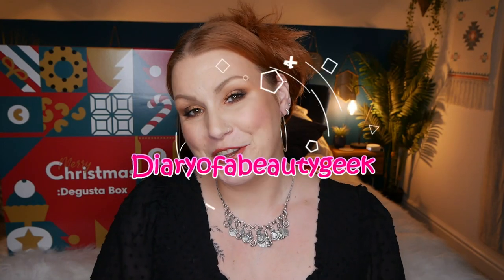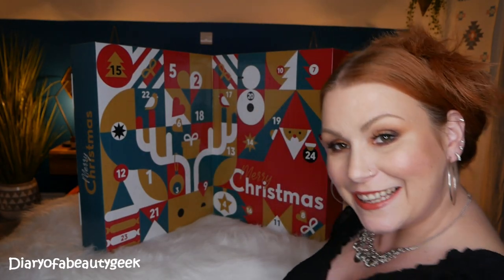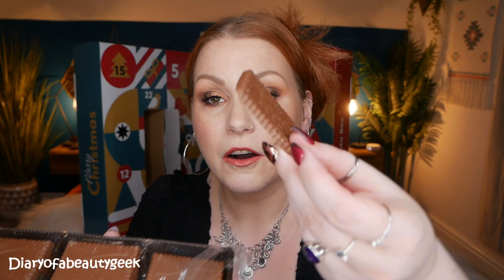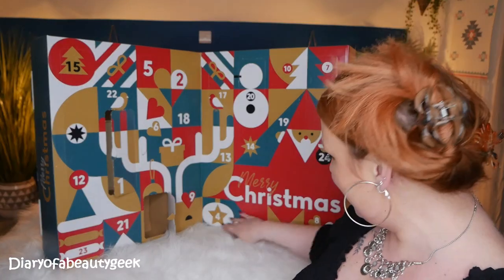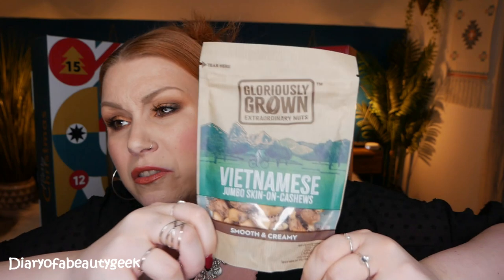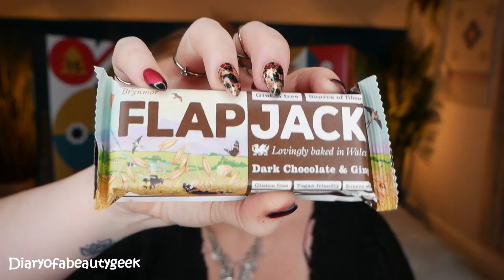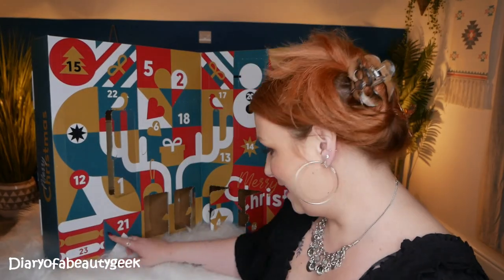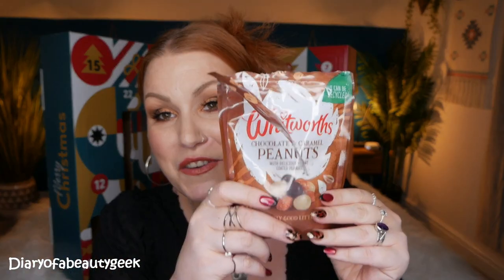DEGUSTABOX ADVENT CALENDAR SNEAK PEAK 2020 - CONTAINS 24 FOODS/SNACKS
🎄DEGUSTABOX ADVENT CALENDAR 2020- 24 DAYS - FULL SIZE EDIBLE TREATS🎄

(or enter: CLAIREE-A83C)

This advent calendar was kindly gifted to me for free in exchange for showing you and telling you all about it on my channel

💰Money off Links, Alerts & Subscriptions:
*Glossybox *** use code: DIARY to receive your 1st box for £11.50